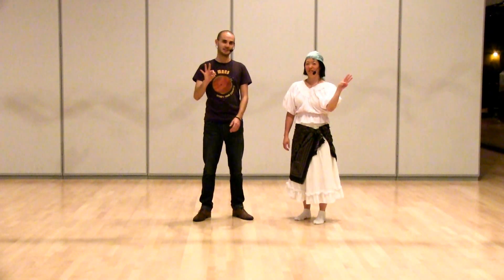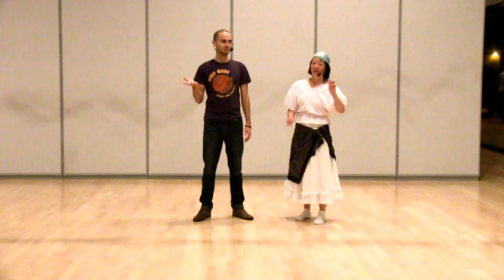WNH - September 2012 Level 3 Week 3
with Audrey Kanemoto and Hunter Demaray